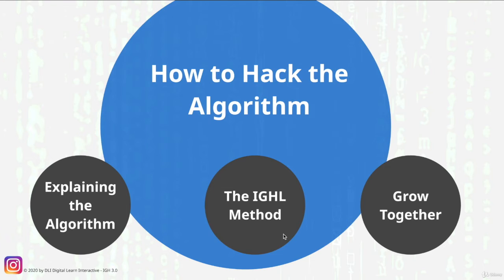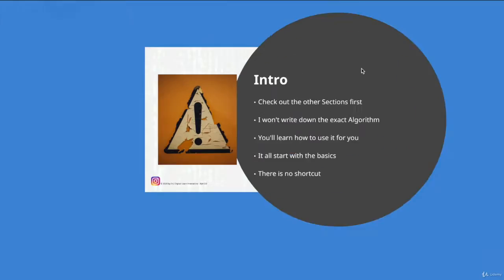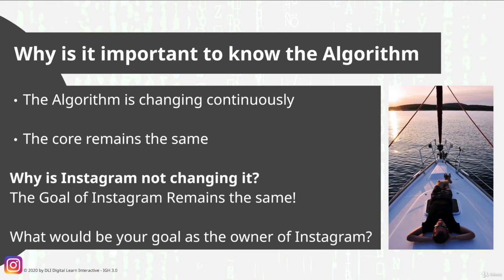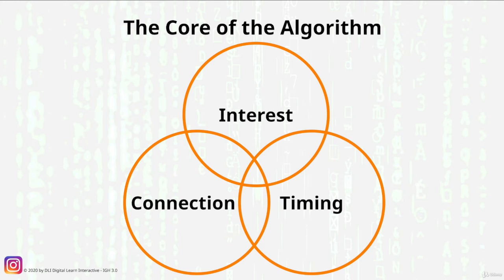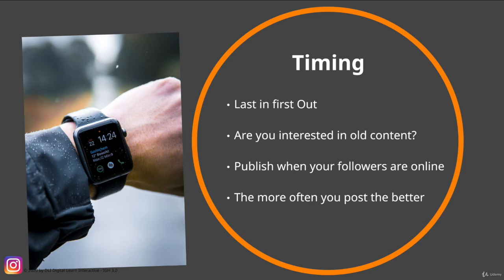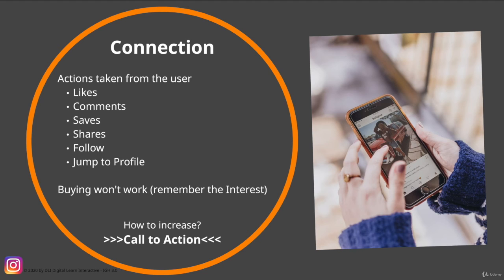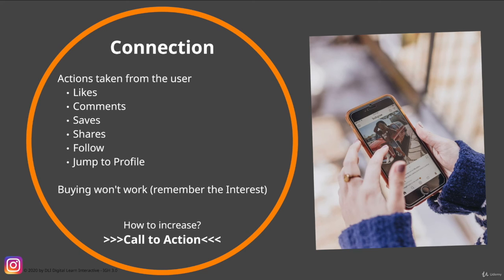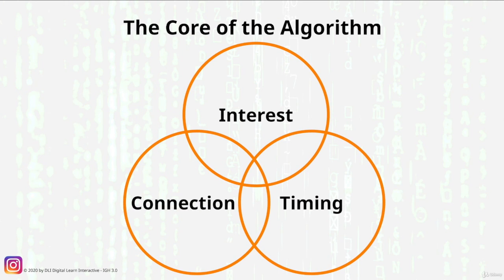Explaining the Instagram Algorithm | Instagram Growth Hacking 2021